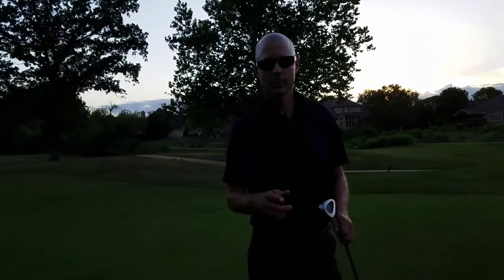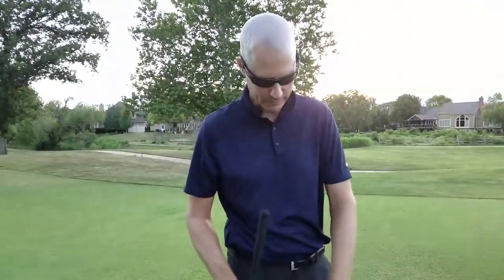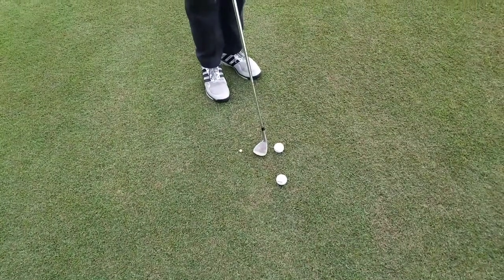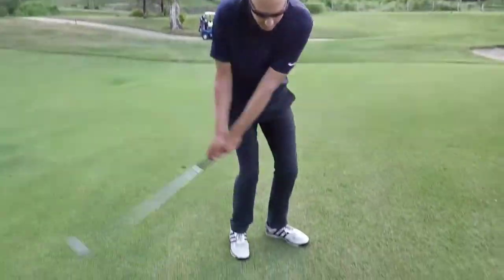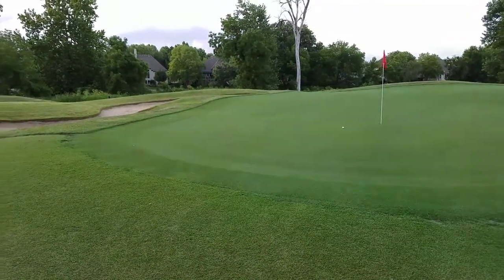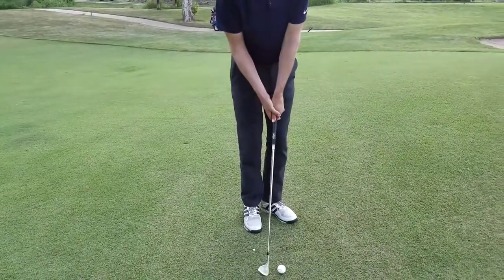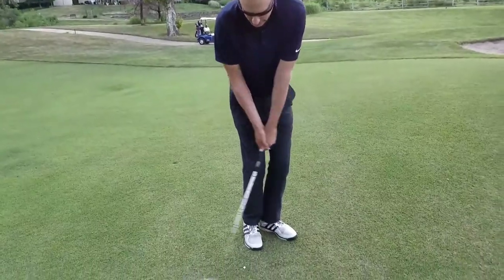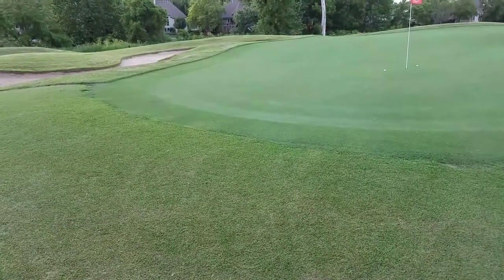How to Use and Reduce Bounce | IncreMental Golf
Short Game 4: How to Use and Reduce Bounce | IncreMental Golf

Learn to manipulate the bounce on a wedge to control trajectory and roll out while pitching a golf ball.

IncreMental Golf® Lessons, Schools, Clinics, Seminars

As a former touring professional, the author of three books detailing the direct connection between motor learning and golf instruction, and the co-founder of a leading university-level golf biomechanics lab, Chad Habluetzel brings a unique mixture of instructional techniques to every lesson, school, clinic, and seminar he teaches. As a former college golf coach, one of the few to ever have both a men’s and a women’s team ranked in the Top 10 in the country at the same time, as well as the former Director of Golf for the Tom Watson Golf Academy, Chad has coached and consulted players who have gone on to achieve All-American, All-Conference, and Championship recognition at the NCAA Division I, NCAA Division II, NAIA, and NJCAA levels.